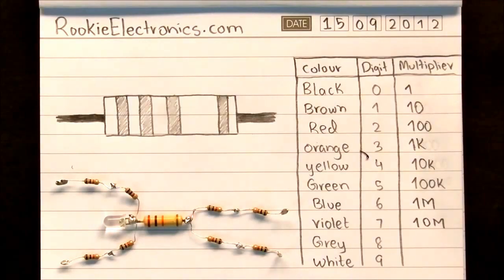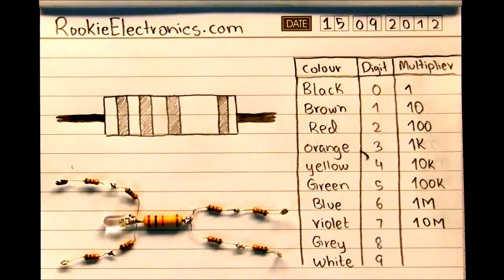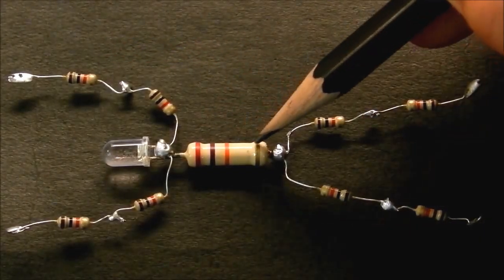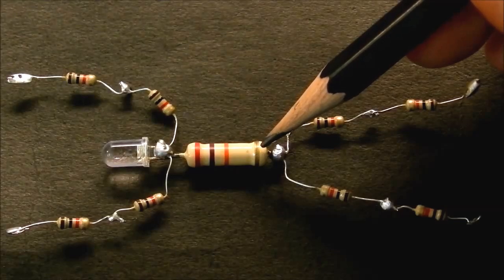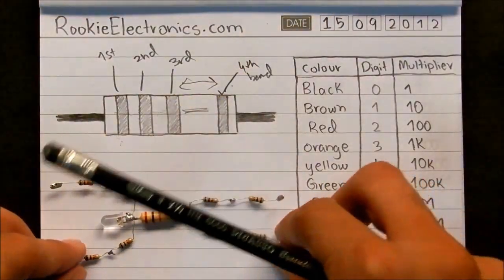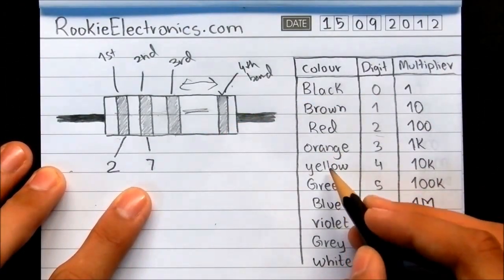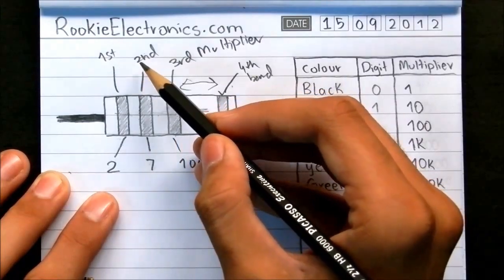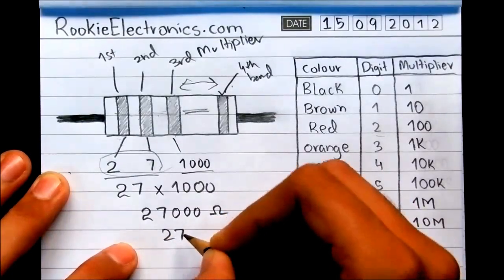Resistor Color Code | Calculation Resistance From Color Bands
How To Calculate Resistor Resistance Value From Resistor Color Code Bands if your new in electronic & you don't know how Resistor Color Code Bands Calculations work.
So just watch this Video To learn every thing about  Resistor Resistance Value from  Color Code Bands.

It also has a complete Resistor Color Code Chart having all values

I havent mentioned the Multiplier values of Gold and Silver
Multiplier Value of Gold is "0.1" & Silver is "0.01"

Further the Fourth band is for Tolerance.
Only few bands appear on 4th band which are as follows:
Brown    ± 1%
Red       ± 2%
Green   ± 0.5%
Blue      ± 0.25%
Violet    ± 0.1%
Grey     ± 0.05%
Gold     ± 5%
Silver    ± 10%
and if there is no band then Tolerance of resistor is ± 20%